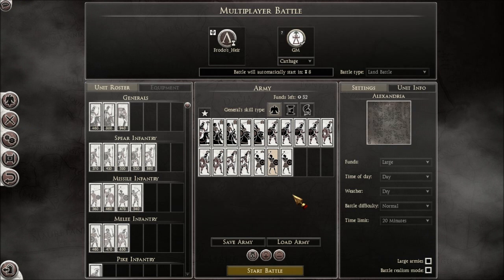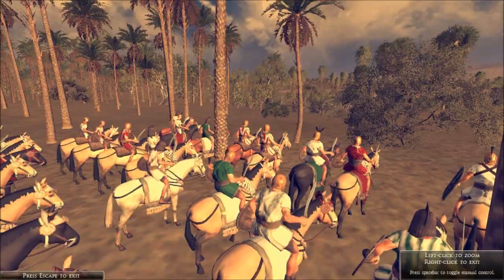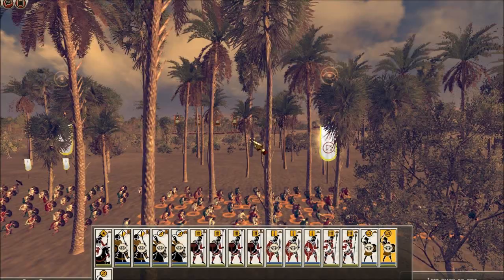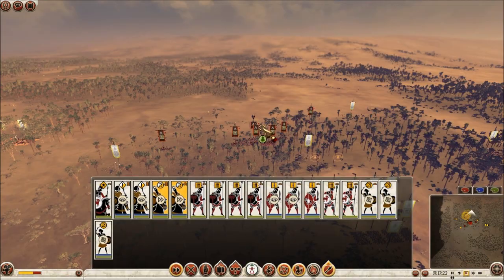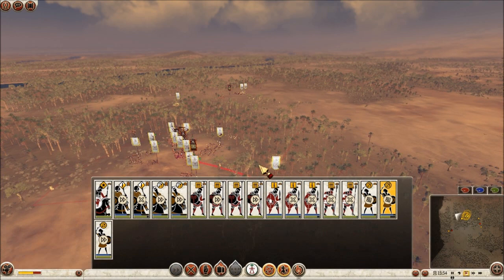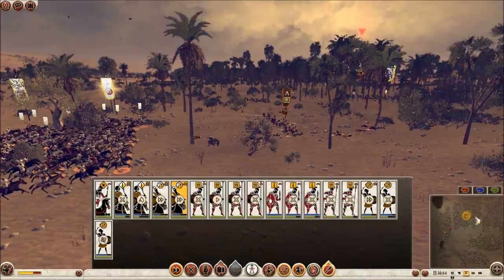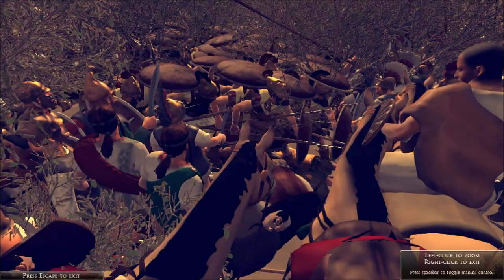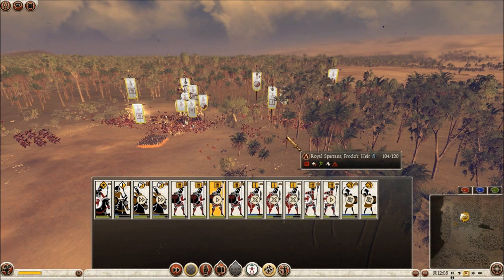Total War: Rome 2 Online Battle #0017: Carthage vs Sparta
Here's an older video that I forgot to upload.

I command the army of Carthage.

My opponent, Frodo's_Heir, commands the army of Sparta.